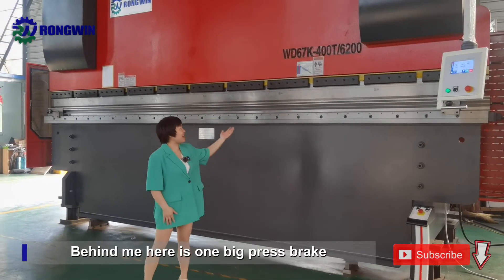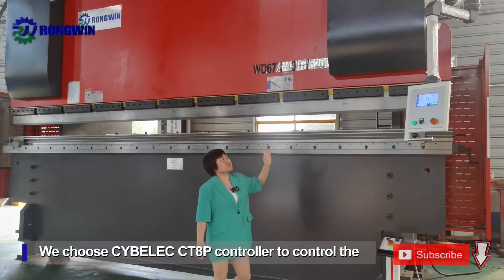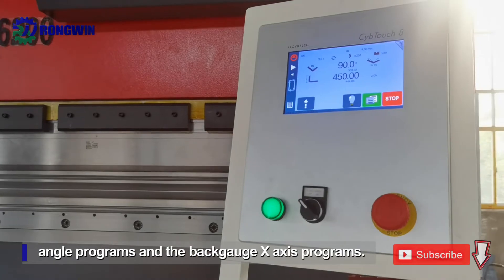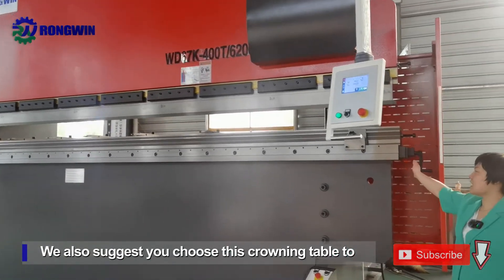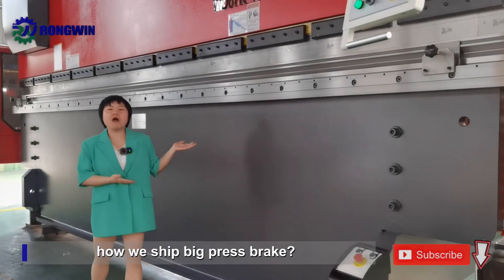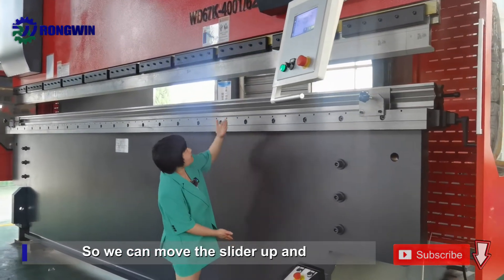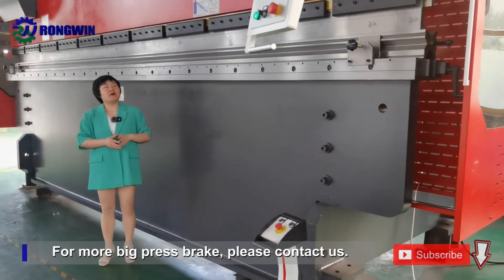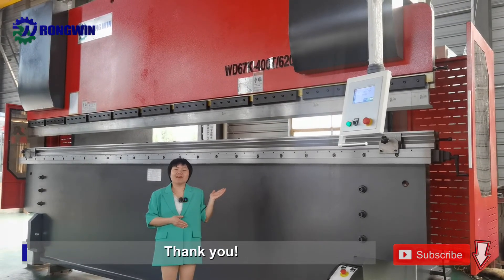RONGWIN Hot Sale WD67K CT8P CNC Controller 400T6200 Heavy Duty Press Brake New Design For Delivery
RONGWIN Hot Sale WD67K Series CT8P CNC Controller 400T6200 Heavy Duty Press Brake New Design For Delivery
Below are some of our other series of bending machine videos.
This 400T6200 hydraulic press brake is our WD67K series torsion bar 2 axis CNC press brake, equipped with cybelec CT8P system, easy to operate and can meet the needs of most customers.

The CT8P system can systematically compensate the Y axis to achieve the correction of the bending angle. The interface liquid crystal display, the operation is simple. Loved by customers!

Cybtouch 8P CNC controller feature:
· High-contrast touchscreen, with vivid colors.
· Simple pages, clear display, large keys
· Complete programming for efficient mass-production with multiple bends.
· Easy single bends with the Easy Bend page.
· Online help and interactive warning pop-up.
· Comfortable wireless software updating and data backup using PC or Notebook.
· Large variety of languages available.
· Various automatic calculations of bend functions.
· Bending sequences and programs can be memorized.
· Angle, pressure and crowning management.

We can also provide customized solutions to better meet customer needs.

If you have any questions or suggestions, please leave a message, we will check it every day and reply in time.